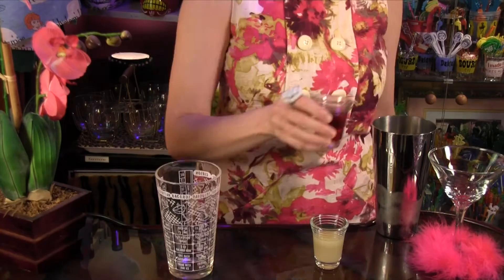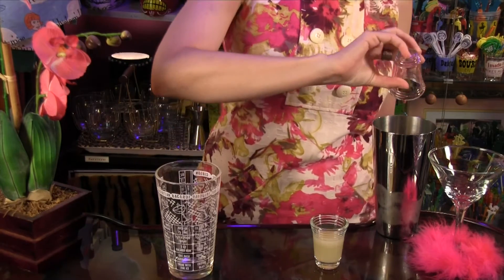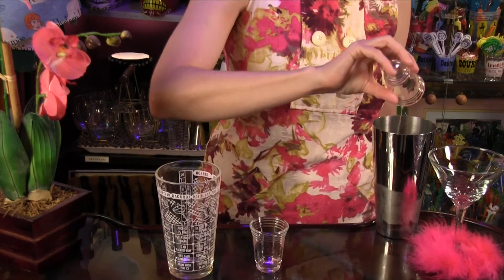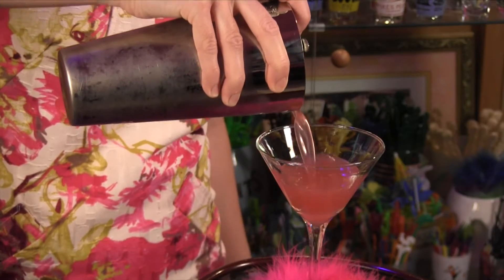Cocktail Recipe How To: The Philip Rose - Brandy Cocktail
Cocktail recipe how to: a variation on the classic Jack Rose cocktail  that we're calling the Philip Rose. A brandy delight!

Cocktails, party bites, road trips to fabulous bars and the occasional boozy music video!

Host/Writer: Kelly Camille Patterson
Director/Editor: Paul Spencer
Second Unit Camera: Kelly Camille Patterson